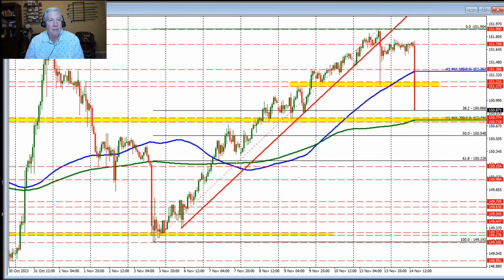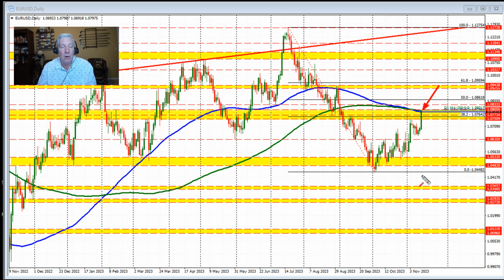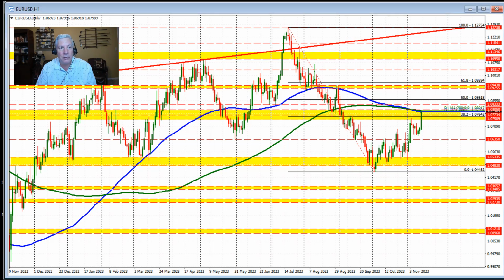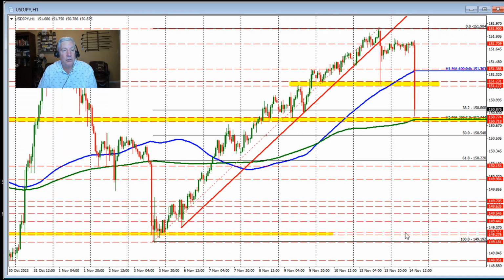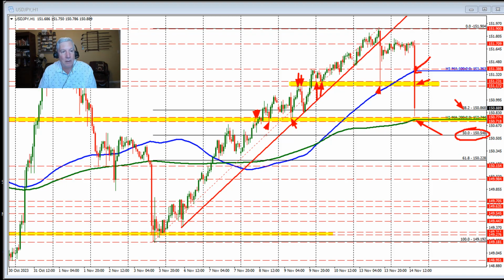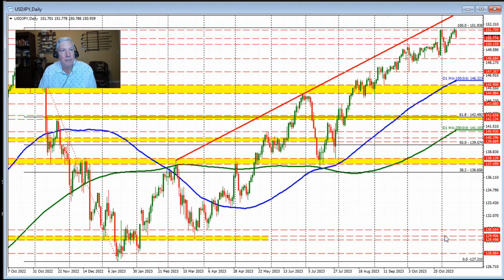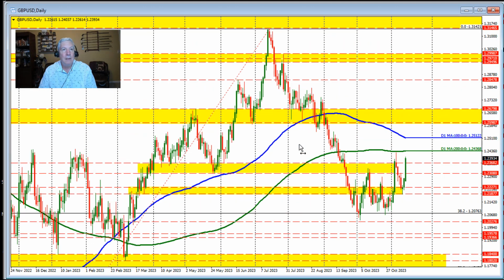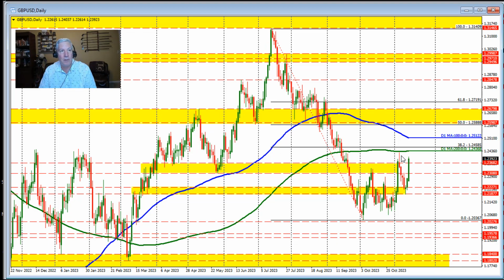Kickstart your FX trading for November 14 with a technical look at the EURUSD, USDJPY and GBPUSD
The USD moves lower after the tame CPI data. What next for the EURUSD, USDJPY and GBPUSD.